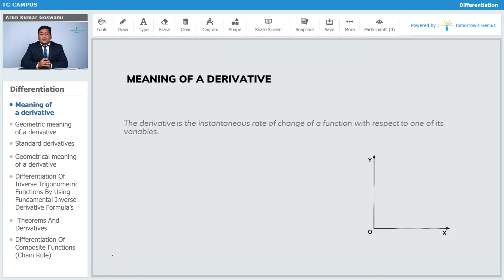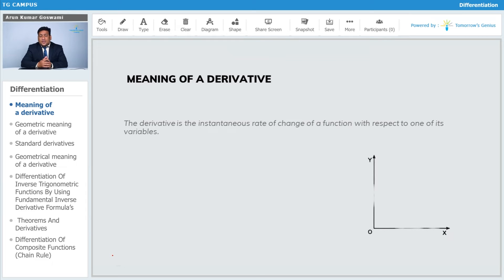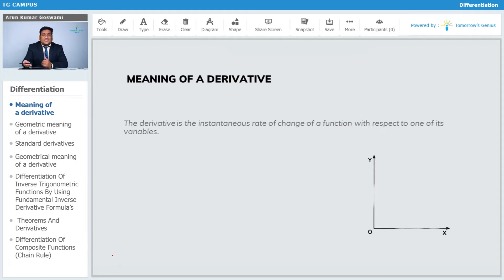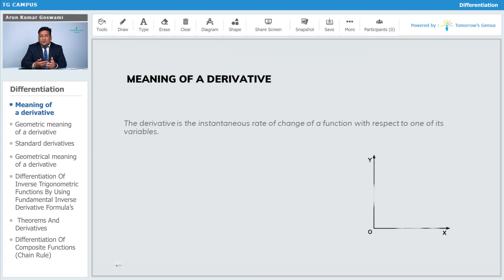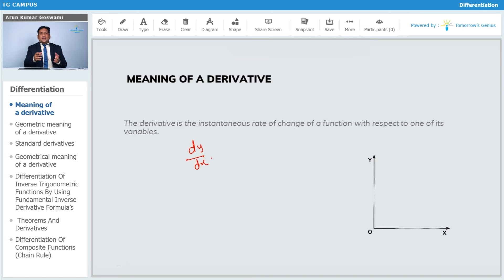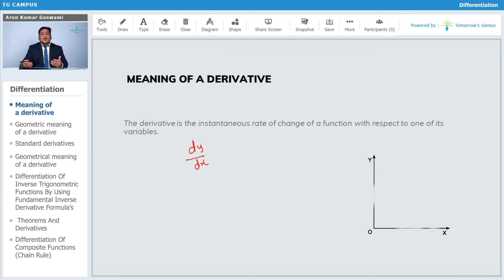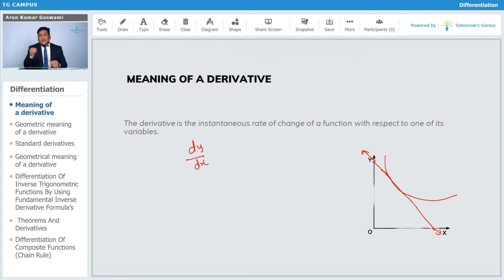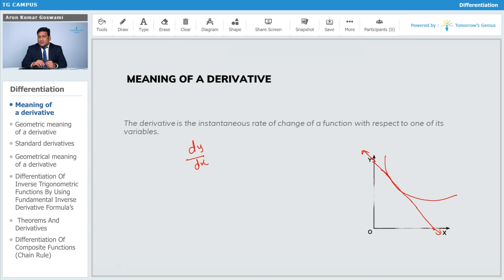Geometrical Meaning of the Derivative | Differentiation | JEE | Mathematics - TG Campus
In this video clip, you will learn about the meaning of the Derivative in the Classical sense. Learn more about Differentiation with TG Campus. Let us make learning fun & create Tomorrow's Geniuses today with the best Faculties.